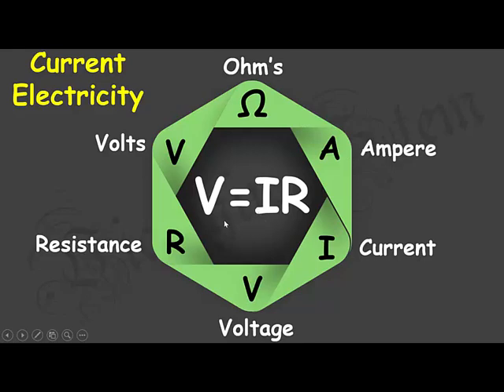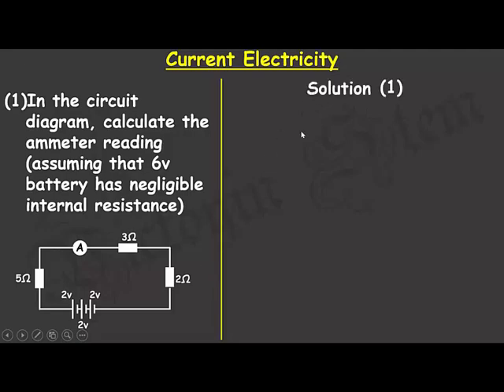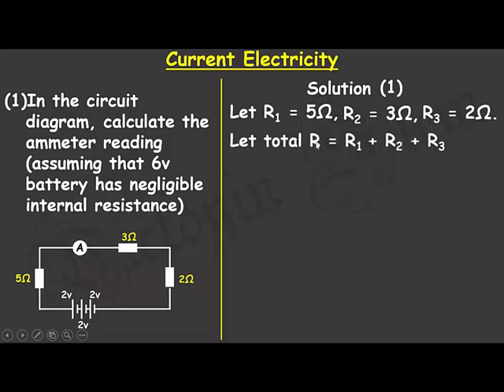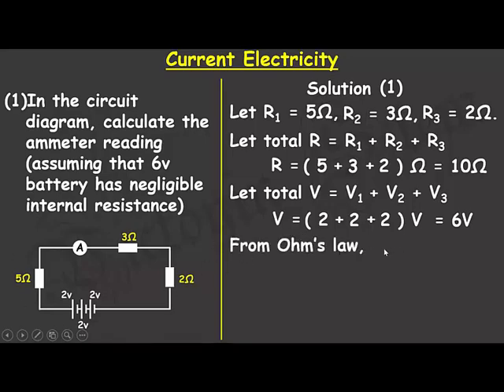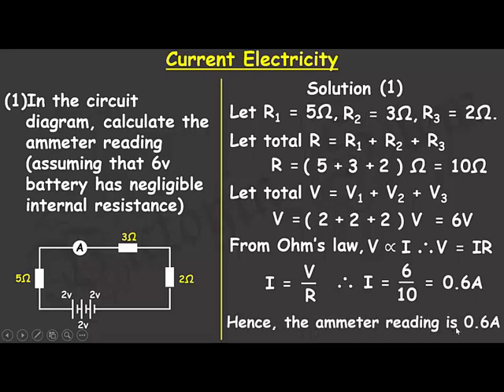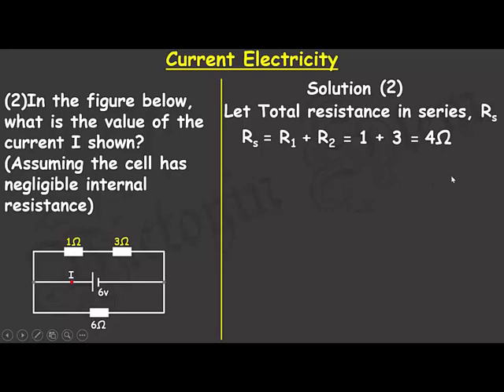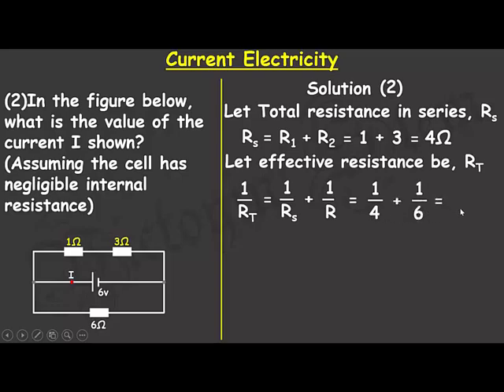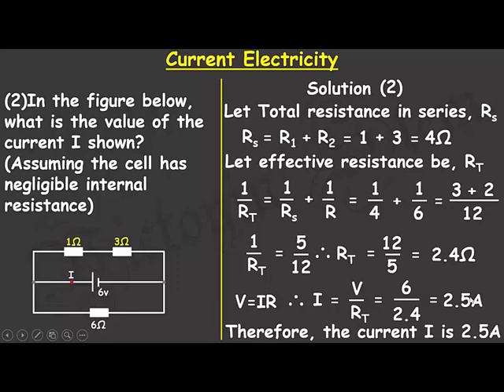Ohm's Law 1 (P)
1) In the circuit diagram, calculate the ammeter reading  (assuming that 6v battery has negligible internal resistance)
2) In the figure below, what is the value of the current I shown? (Assuming the cell has negligible internal resistance)